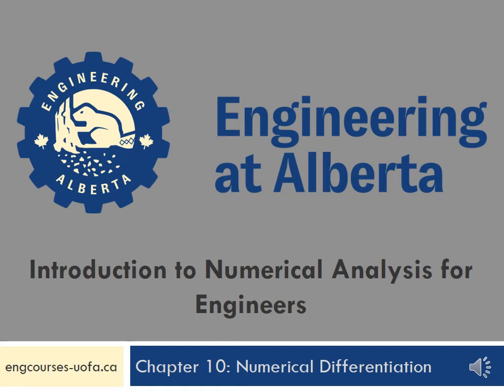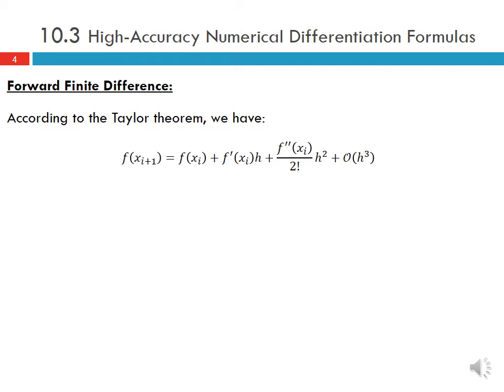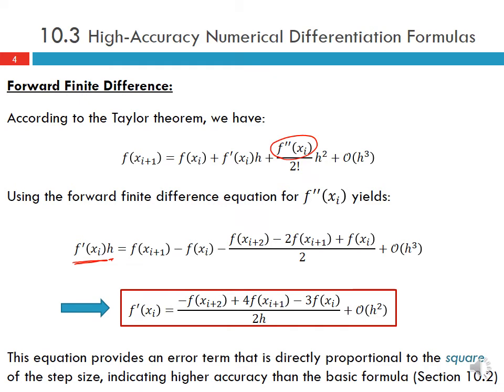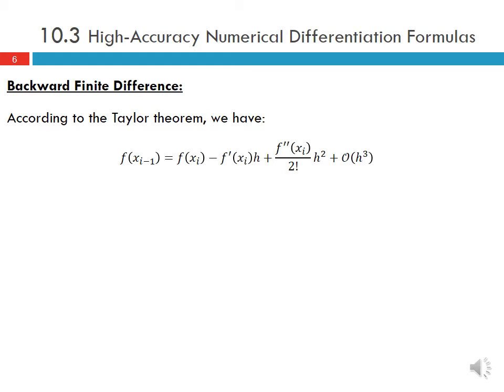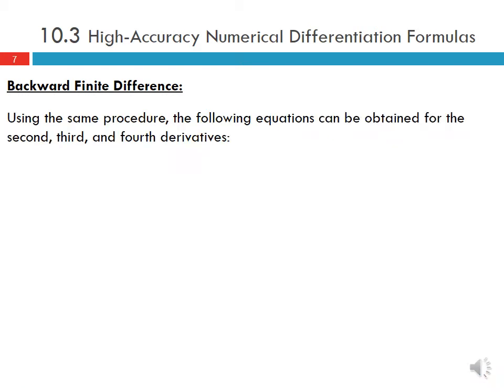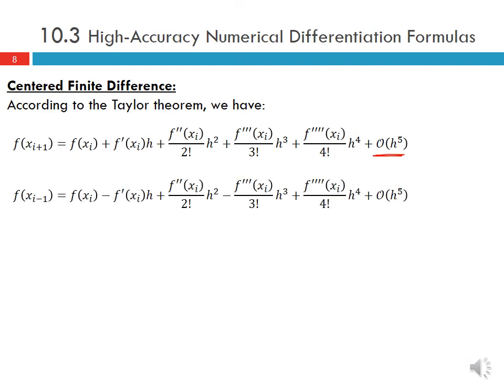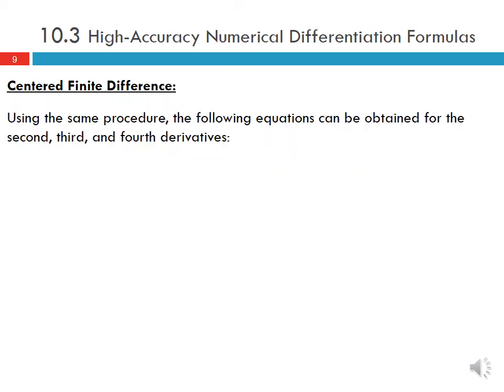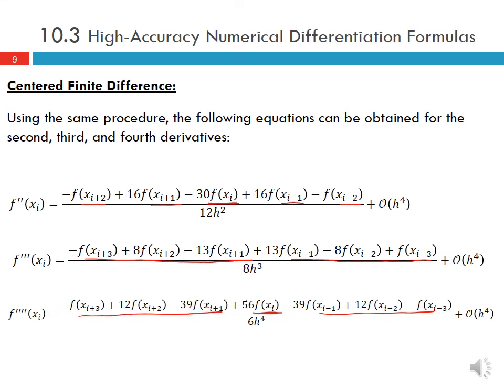Chapter 10: Numerical Differentiation (Part 3 - High-Accuracy Numerical Differentiation Formulas)